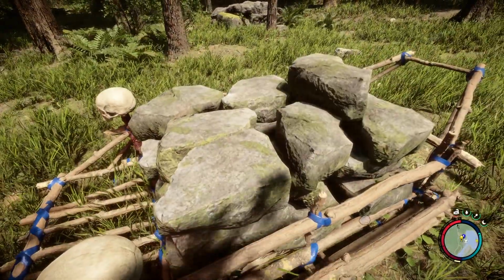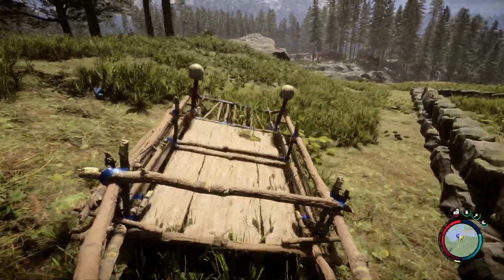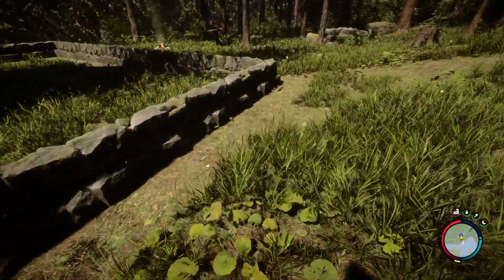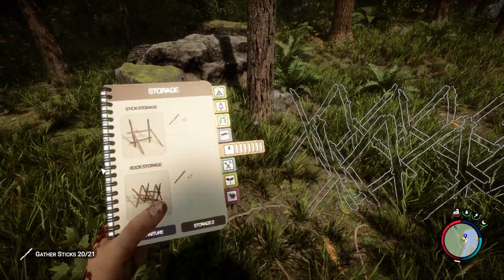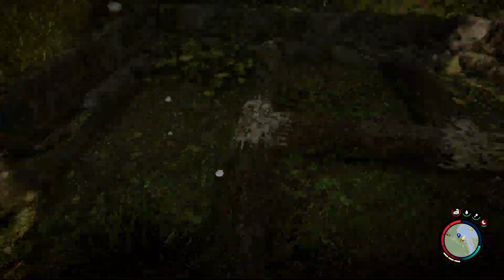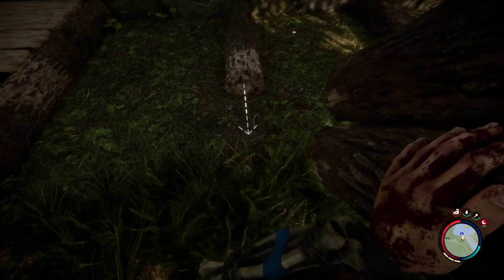Sons of the Forest | New Player Guide | Custom Hard | 04 Getting Setup for Base Defense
Day Four we set up the perimeter for the defense of the base using stone as a foundation.